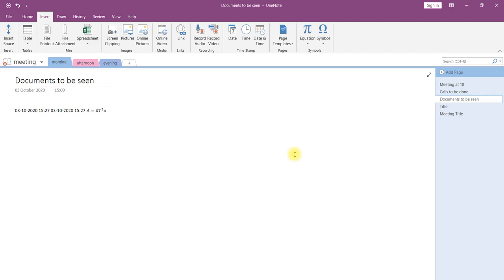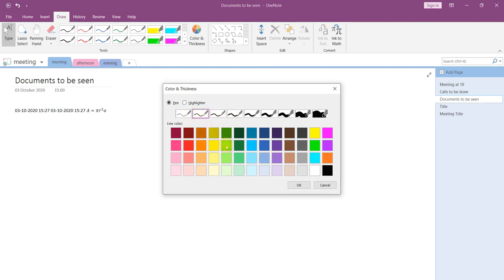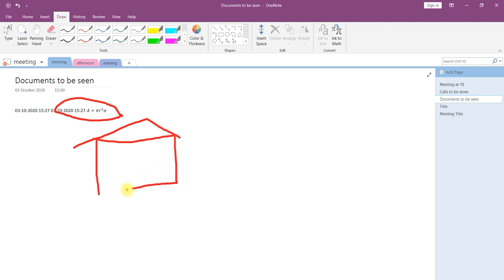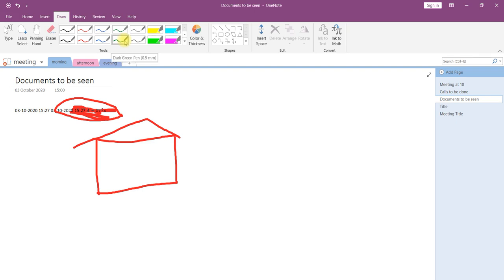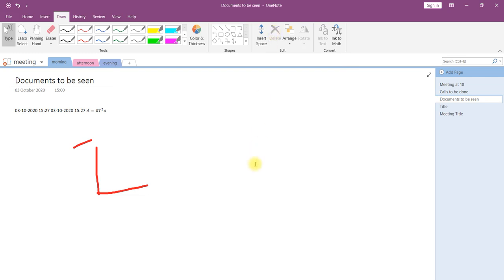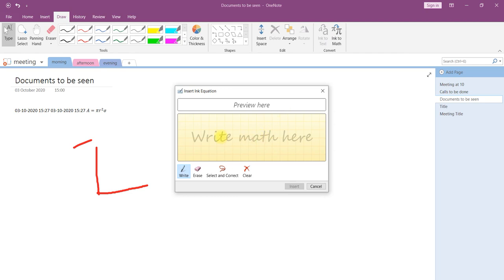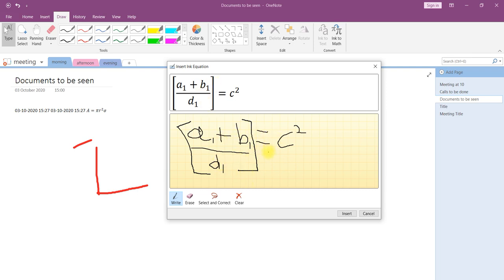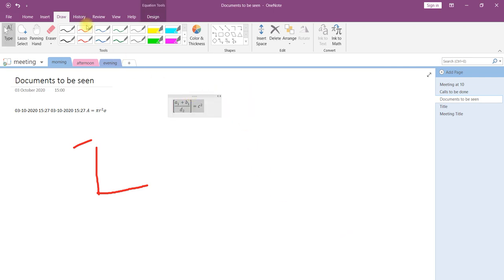Microsoft OneNote - 6 - Ink To Math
MS OneNote is a tool which is used for planning and idea generation on digital device like desktops, laptops, and mobiles.

Features

Simple and multiple books can be maintained

Creation of different modules and pages within a book

Website links can be excessed within OneNote

It supports Mac OS, Windows, iOS, and Android

Saved notes can be shared to team by outlook